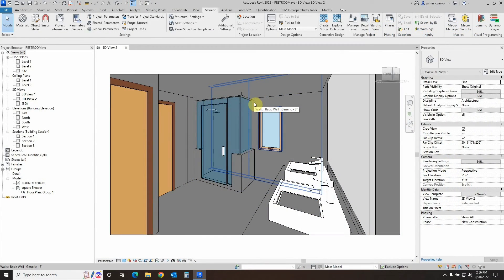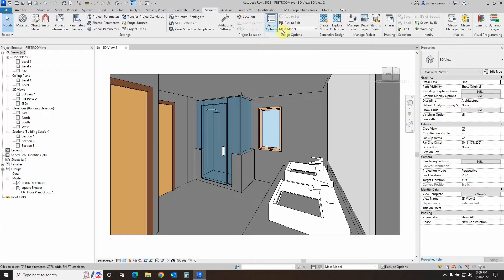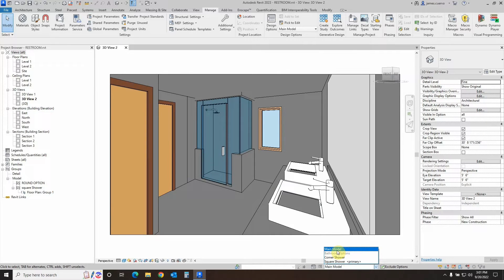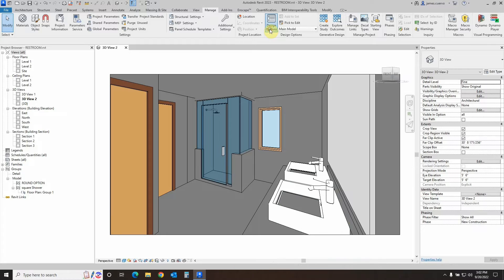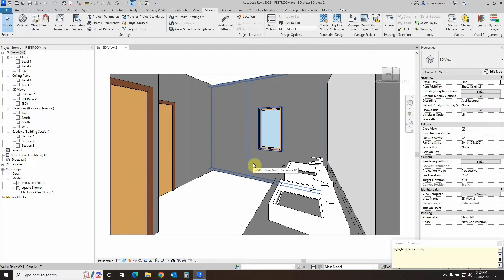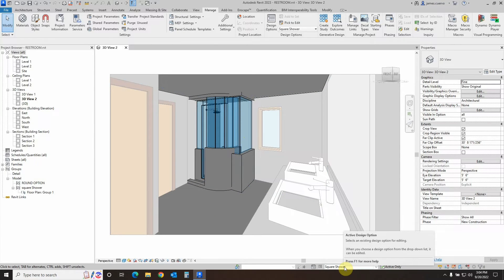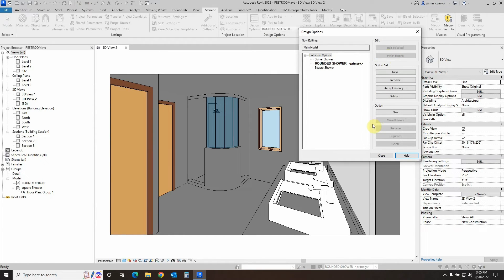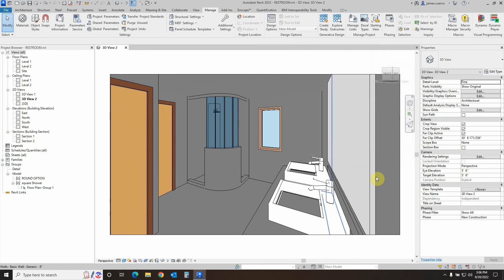Design Options with Revit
Join our Senior AEC Technical Specialist James Cuervo as demonstrates how to create Design Options with Revit.